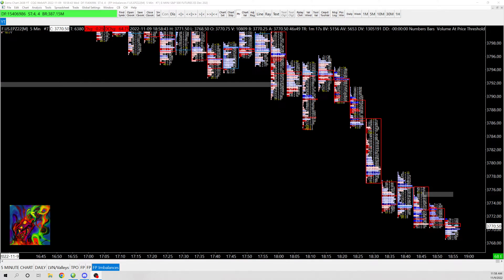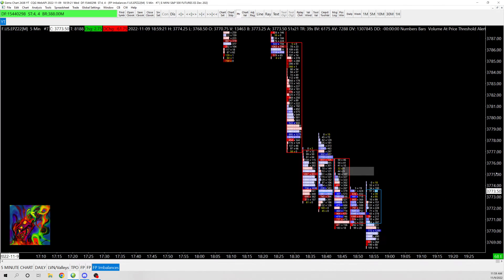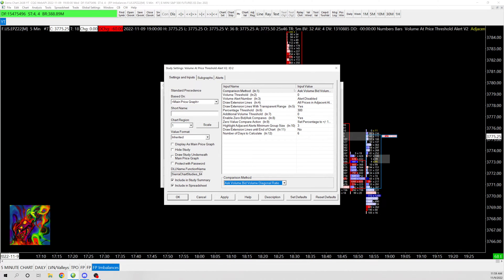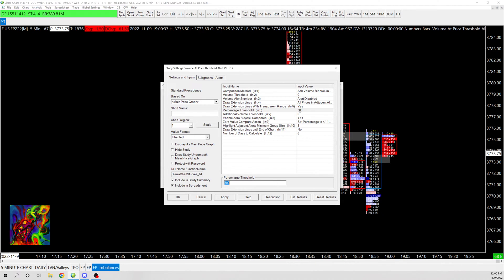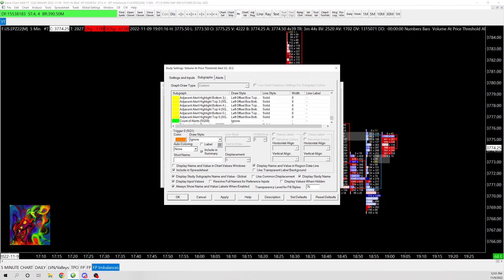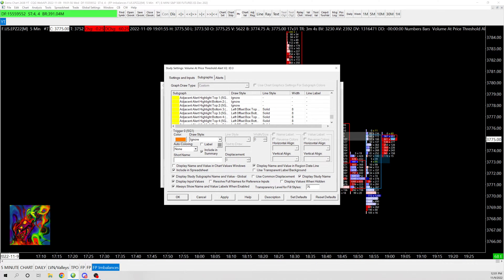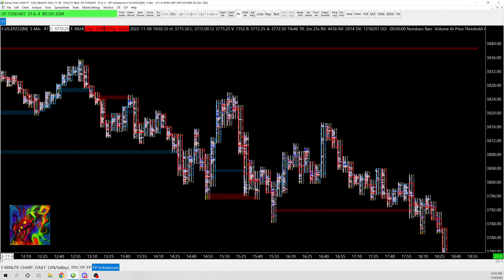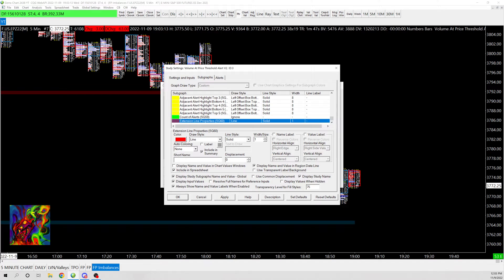Sierra Chart: Footprint How to Display Imbalances